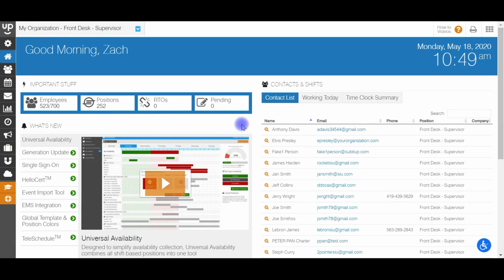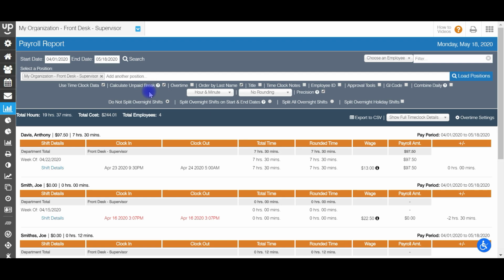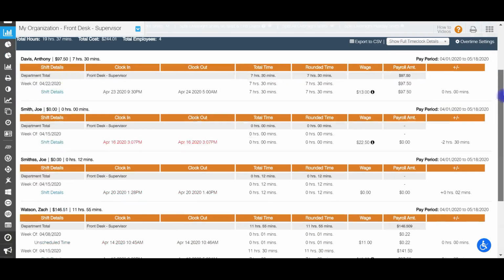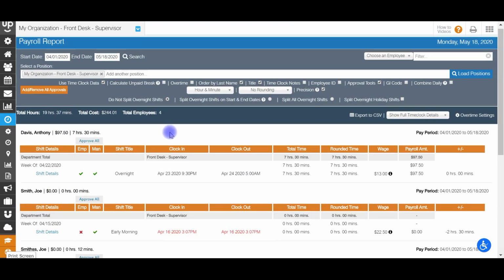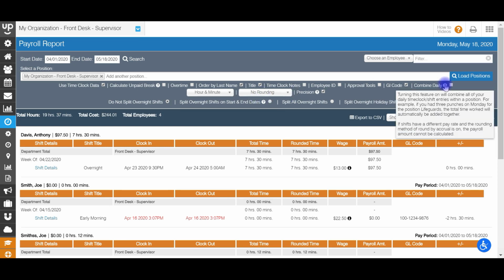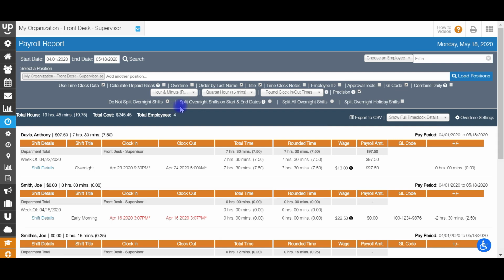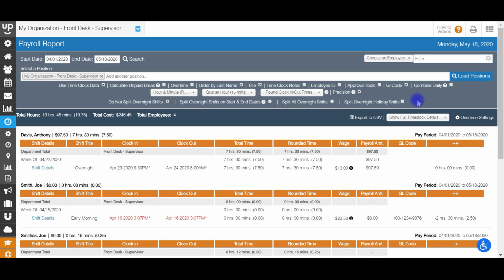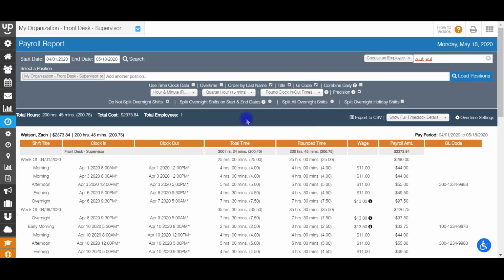How to generate a payroll report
Generate a payroll report based on scheduled or time clock data with many filter options to choose from.